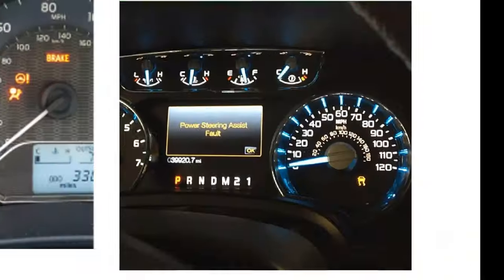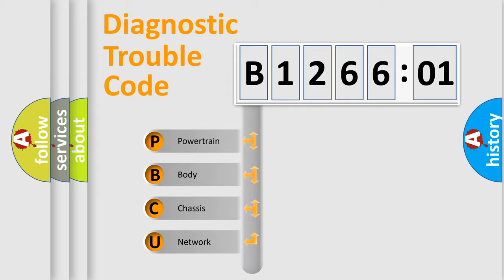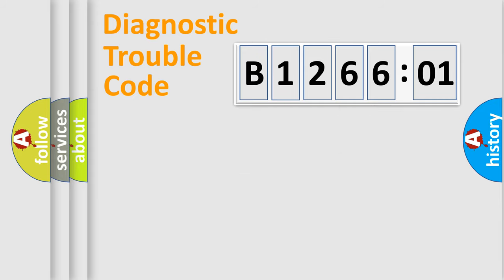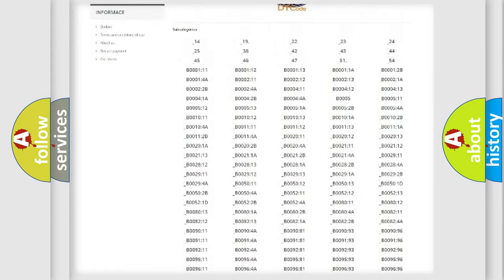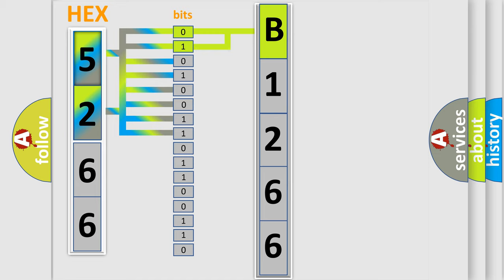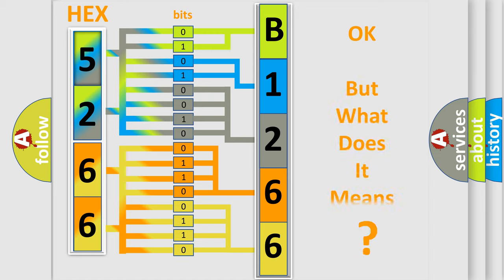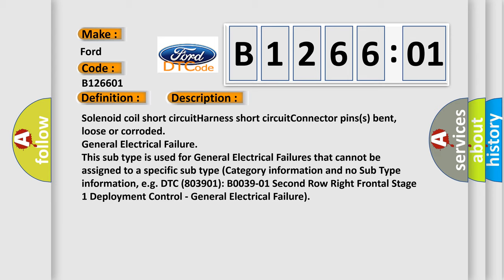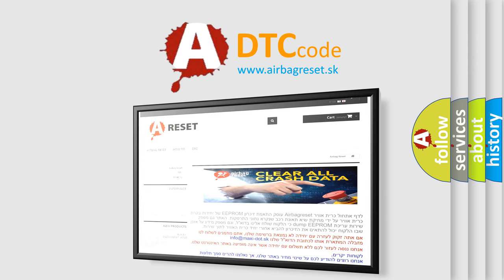DTC Ford B1266-01 Short Explanation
Contents:
0:21 Basic DTC analysis according to OBD2 protocol standard.
1:48 Insight into programming
2:58 A diagnostically understandable description of the Diagnostic Trouble Code
3:05 Basic error definition

Make:
Ford
Code:
B1266 01
Definition:
VVT solenoid B circuit high input
Cause: